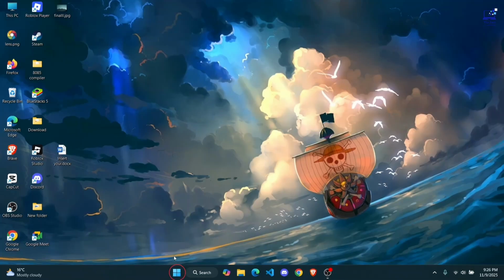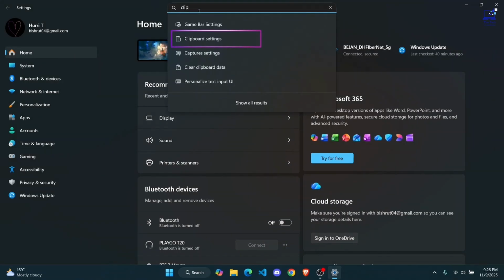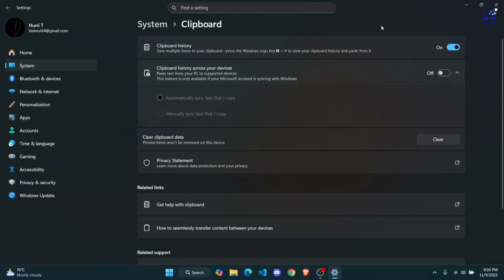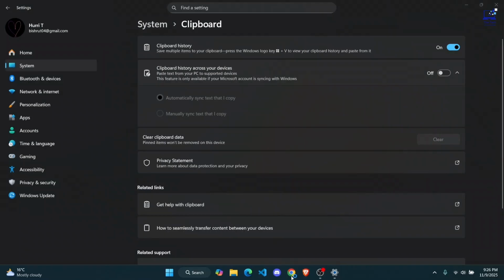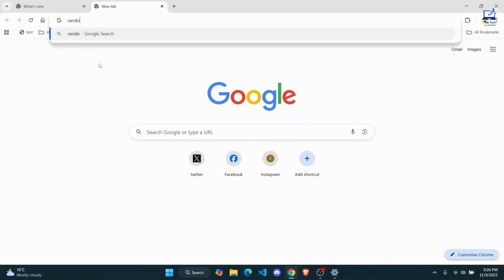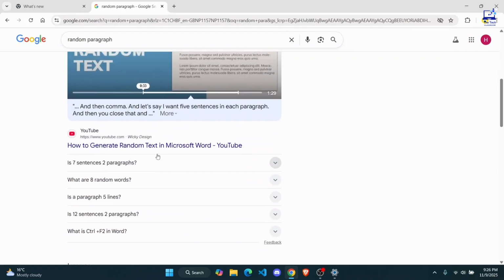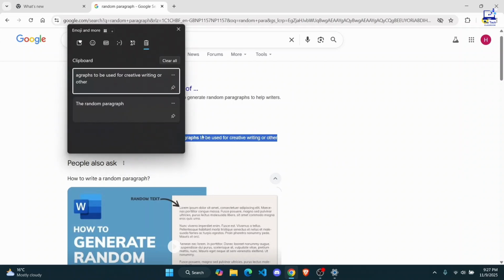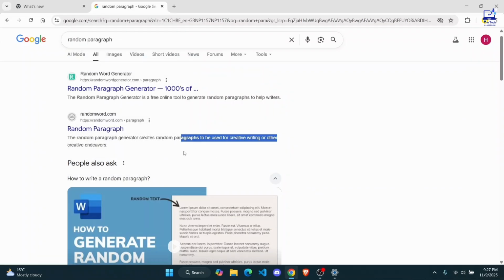How to Copy Multiple Things At Once on your Laptop?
Want to copy multiple items at once on your laptop to save time and work more efficiently? This video will guide you through the steps on how to copy multiple things at once on your laptop quickly and easily. Whether you're asking, “How do I copy multiple items on my laptop?” or want to use clipboard features for better productivity, this tutorial has you covered. Learn the steps to copy, manage, and paste multiple items smoothly on your laptop. Watch now to see how you can copy multiple things at once on your laptop today!

Timestamps:
00:00 How to Copy Multiple Things At Once on Your Laptop
00:06 How Do I Copy Multiple Things At Once on My Laptop?